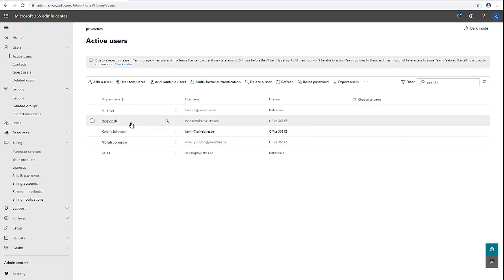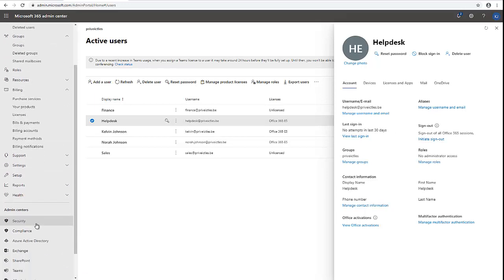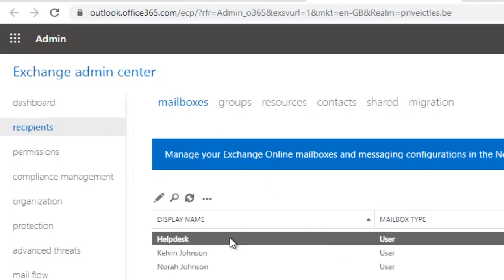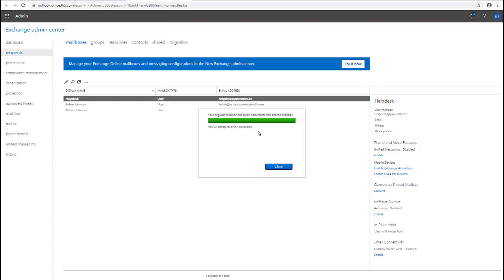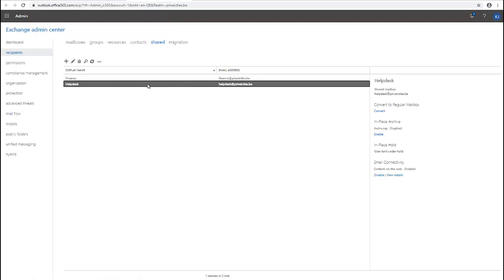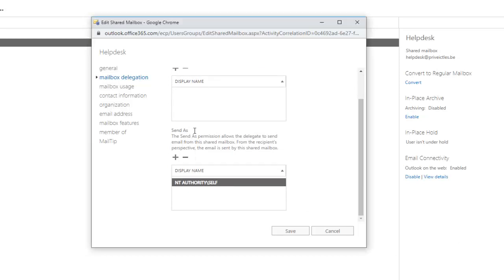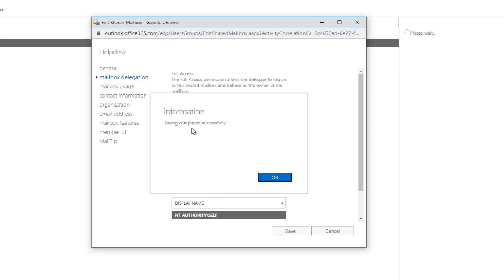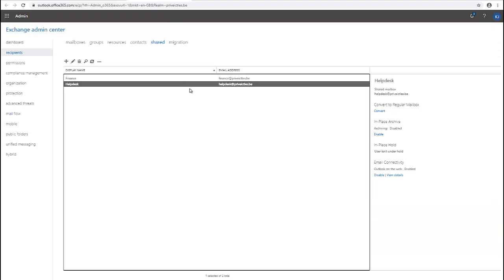How to convert a user account to a shared mailbox in micorsoft ofice 365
Convert regular account to shared mailbox in Office 365 Exchange admin center.